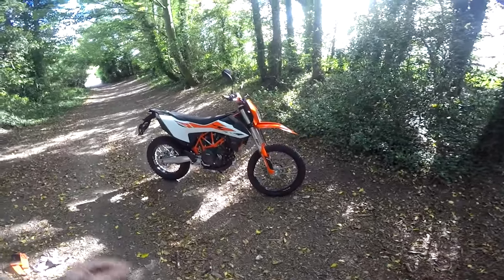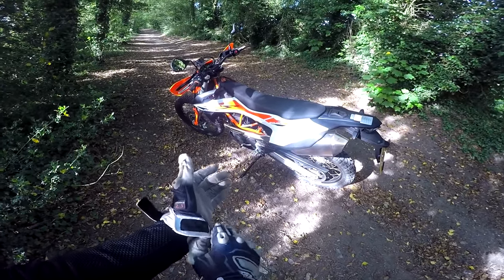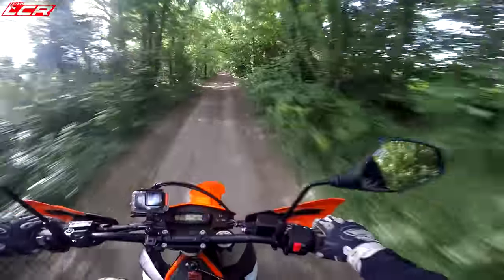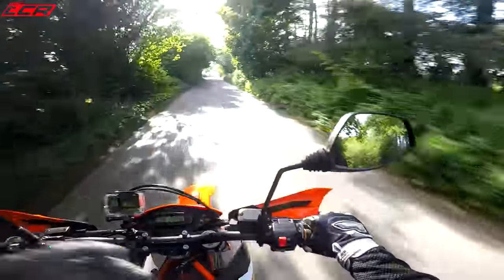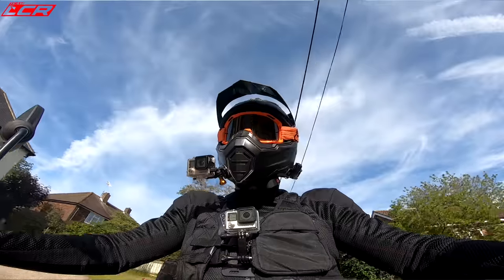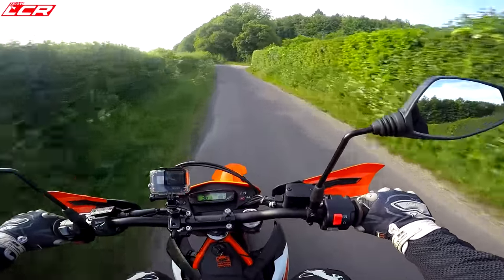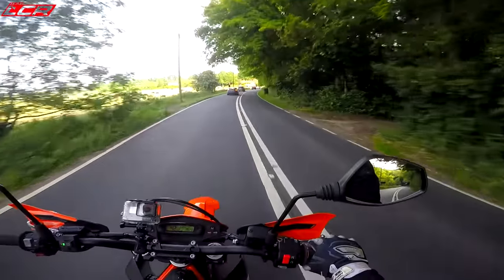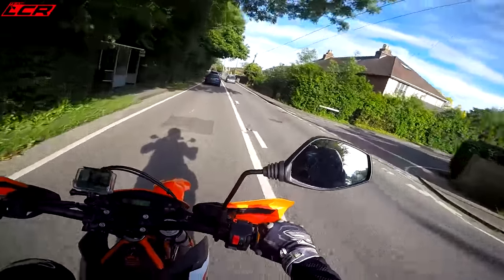Living With The 2019 KTM 690 Enduro R | The Ultimate Dual Sport?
I've been playing on the new 2019 KTM 690 Enduro R for the last two weeks and its time to bring you my thoughts. Could this be the ultimate dual sport?

Hearing protection from Custom Fit Guards:
LCR Stickers are back!

Bike upgrade Ninja H2: Soon, soon :-)

LC